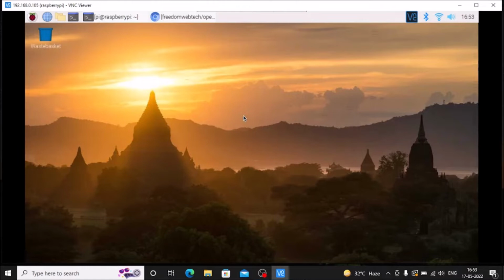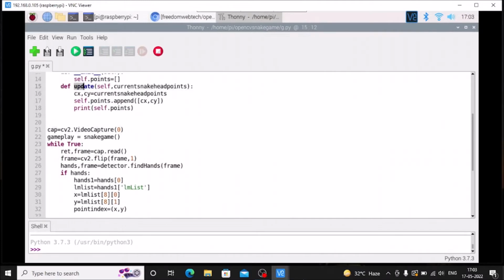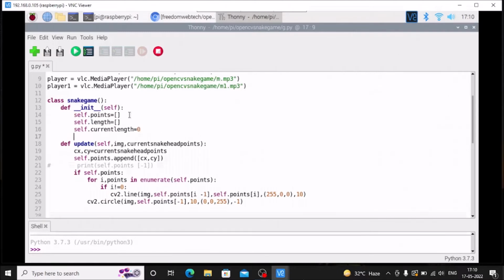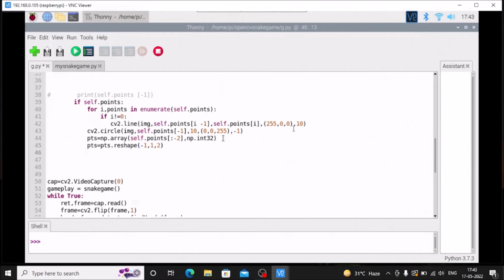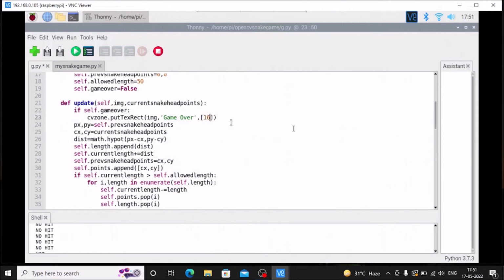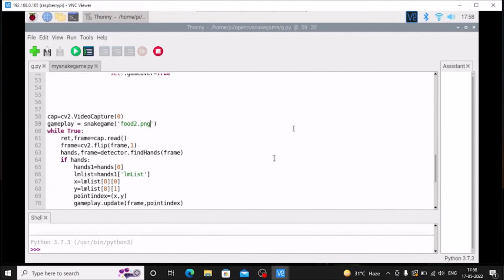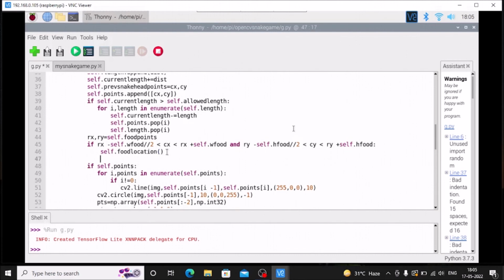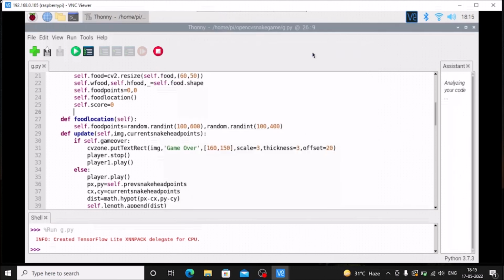snake game opencv python | raspberry pi 4 game mediapipe opencv | computer vision game mediapipe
mobilenet training,
mobilenet model,
yolov4,
yolov4 cloud,
scaled-yolov4,
scaled yolov4,
object detection,
yolov4 tutorial,
yolov4 darknet,
real time object detection,
yolov4 webcam,
custom yolov4,
webcam object detection,
google colab,
yolov4 colab,
custom object detection,
yolo v4,
yolov4 video,
scaled-yolov4 tutorial,
yolov4 gpu,
colab gpu,
colab webcam,
computer vision,
deep learning,
yolo on webcam,
raspberry pi,
tensorflow,
machine learning,
tensorfow lite,
computer vision,
deep learning,
python,
YOLOv5 object detection on Raspberry pi 4,
tensorflow,
tensorflow 2,
tensorflow lite,
how to,
raspberry pi,
how to,
object detection,
object detector,
pi 4,
rpi 4,
rpi object,
opencv python,
raspberry pi,
tensorflow,
machine learning,
artificial intelligence,
ai,
computer vision,
opencv object detection,
neural networks,
opencv,
opencv-python,
raspberry pi project,
diy,
opencv,
python,
face recognition,
recognition, detection,
opencv,
ip webcam,
how to,
raspberry pi 4 opencv,
ip webcam,
object detection,
object detector,
pi 4,
rpi 4,
rpi object,